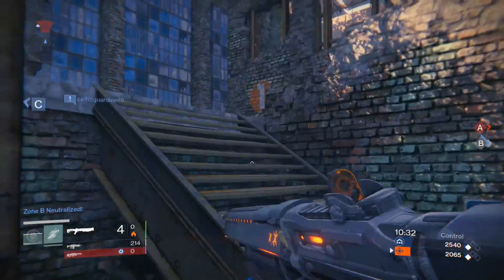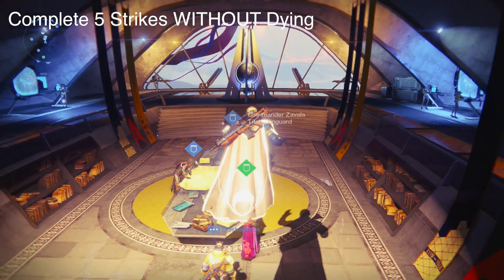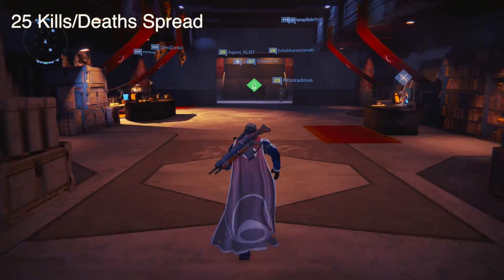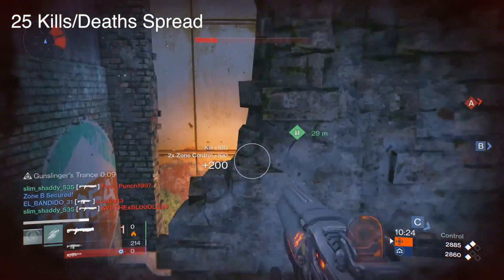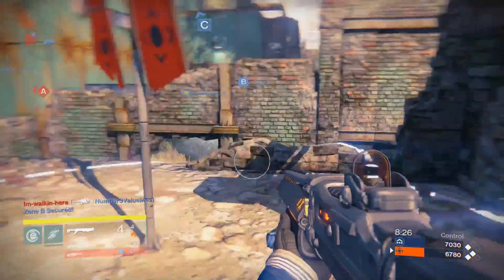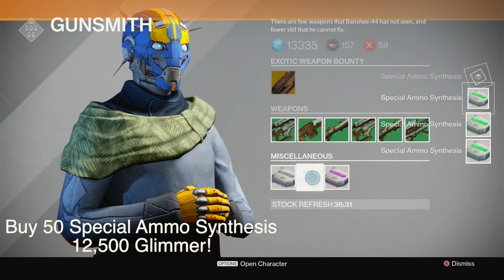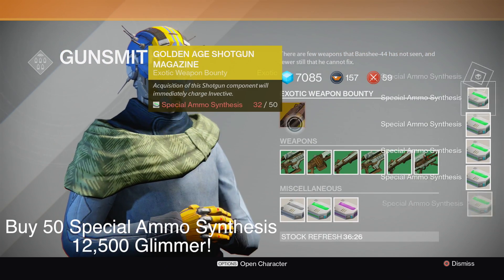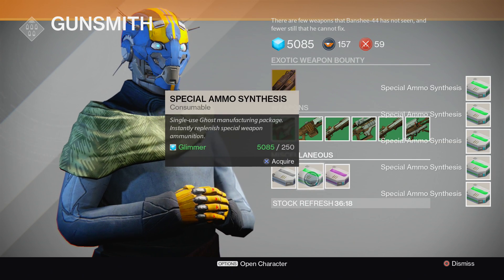Destiny | How to Unlock Full-Auto Exotic Shotgun!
*Gamertag [PS4] slim_shaddy_535

My Battlelog [stats]  Also friend me on Origin *Here*

Friends with Awesome Channels! -

Symthic [Trusted, 100% accurate Stats for BF4. I use this for any and all stats]